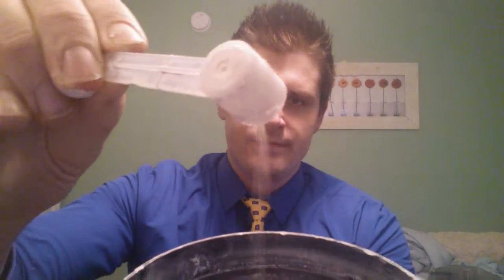Best Fatloss Stack On The Market Today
Here are my final thoughts for Enhanced Body Formulations FATLOSS STACK, including:
- Recompadrol
- Adipose Annihilation v2
- Metabolic Powder

EBF INC - A company you've probably never heard of that you'll never forget.